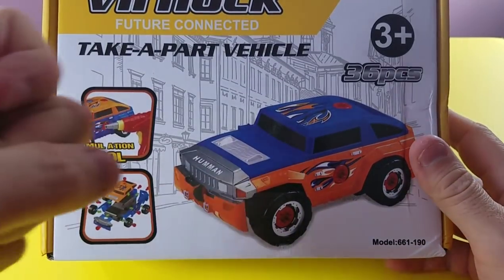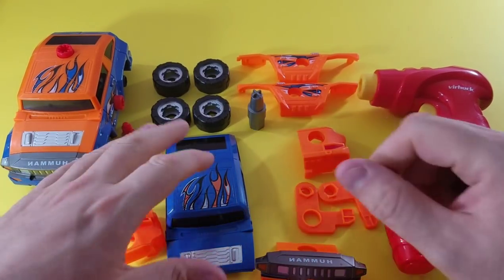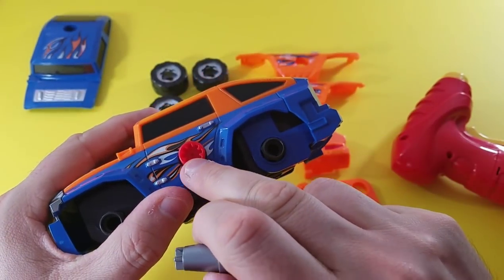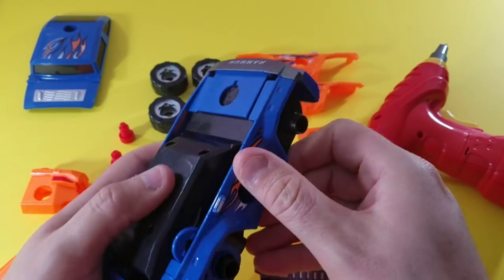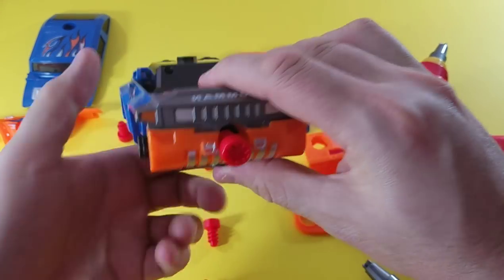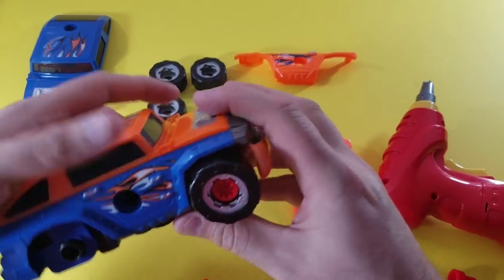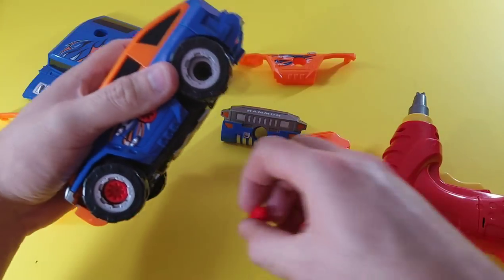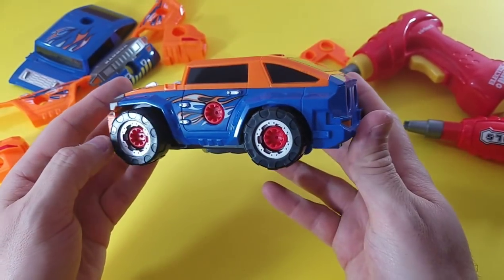Toy toolbox build a car tool kit kids videos for kids Family friendly Fun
PURCHASE TOY TOOLS SETS HERE

Toy toolbox build a car tool kit kids videos for kids Family friendly Fun tool box kid videos black and decker toy reviews
Learning Colors with Bob the Builder
kidsvideosforkids We have so much fun with Toy tool sets. We play with and un box Toy power tools as well. Kids tool boxes is our specialty, and we have many kinds videos on youtube! When you are looking for kids videos for learning, we have over 1,000! Kids tool box loaded with fun learning toys as well. For the toddler we also have fun cool toy tools for toddlers! Our kids tool kits come with a variety of learning tools! Some of our kids videos have Kids videos!